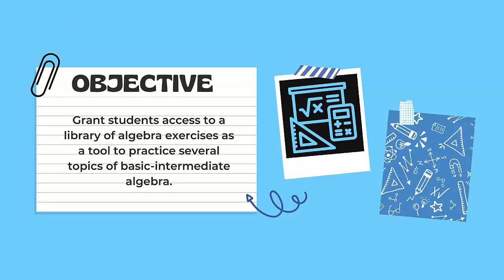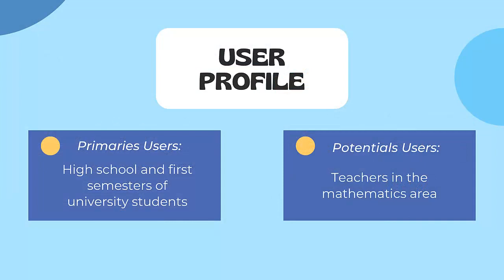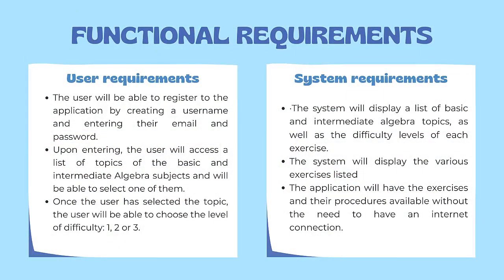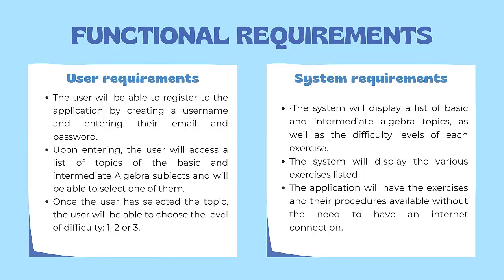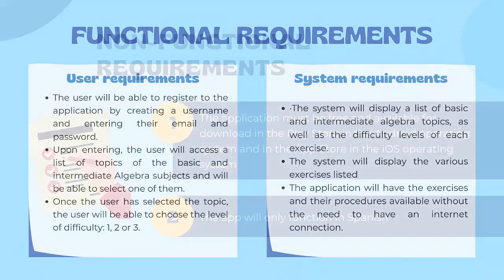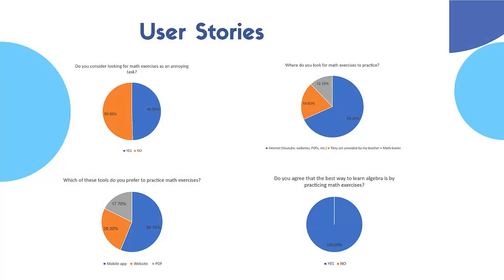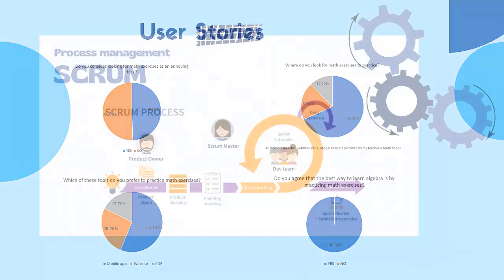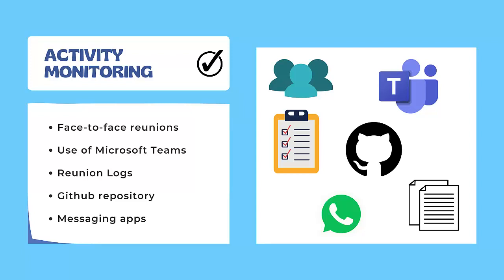First sprint - Algebraintor Project